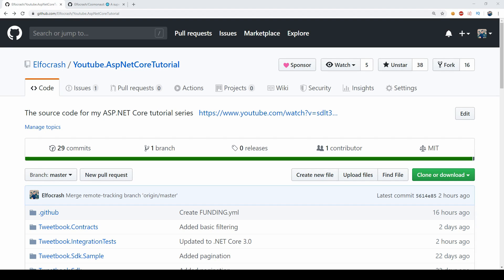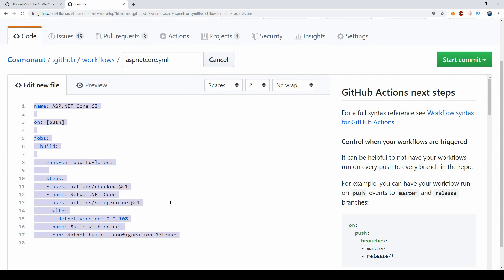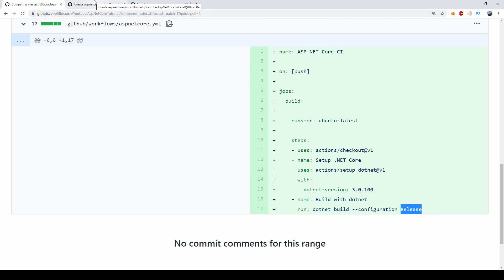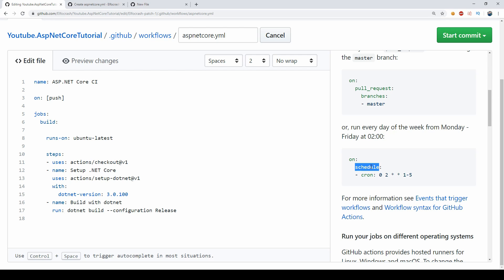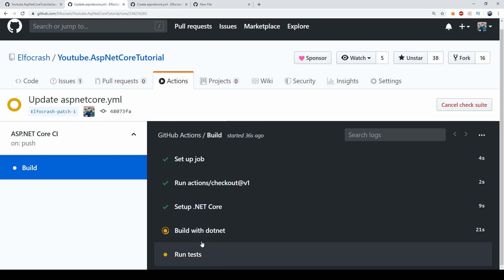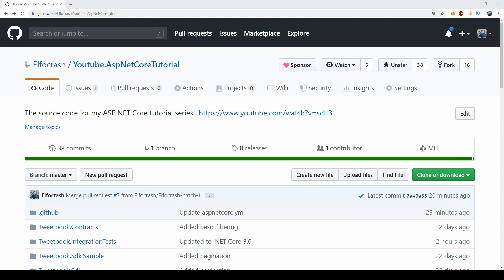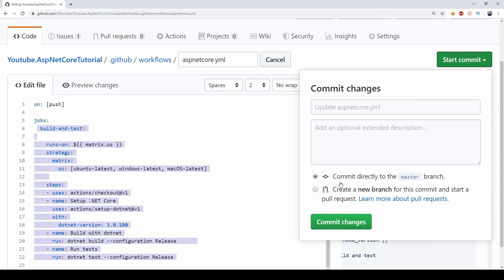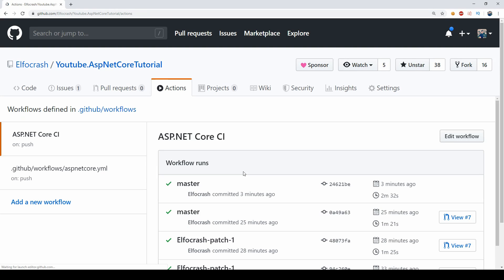Continuous Integration with GitHub Actions (CI) | ASP.NET Core 5 REST API Tutorial 29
Hello everybody I'm Nick and in this video I will show you how you can set up continuous integration for your ASP.NET Core project using GitHub Actions.